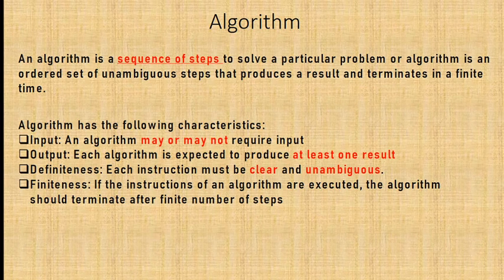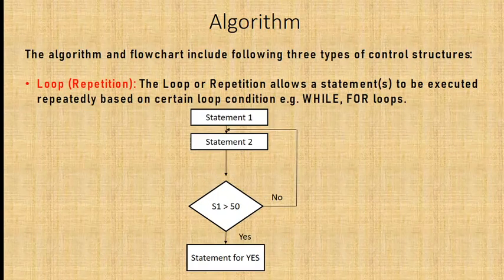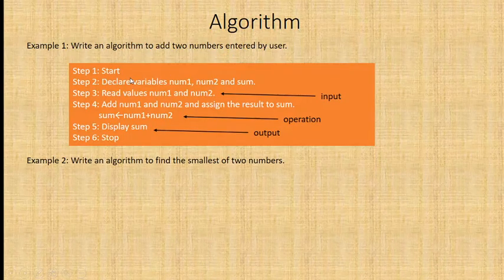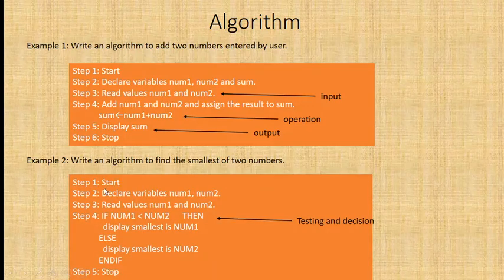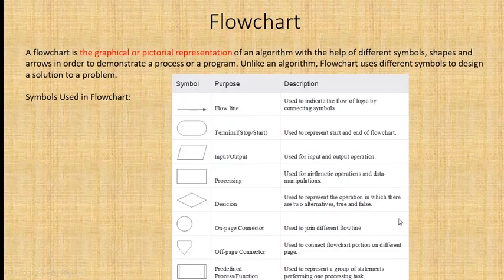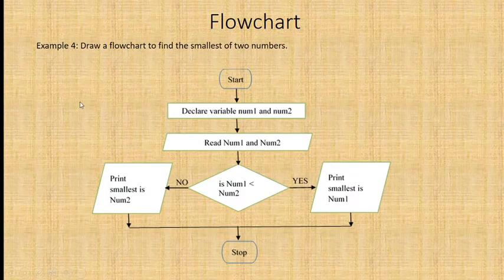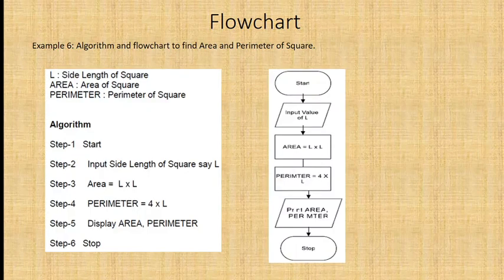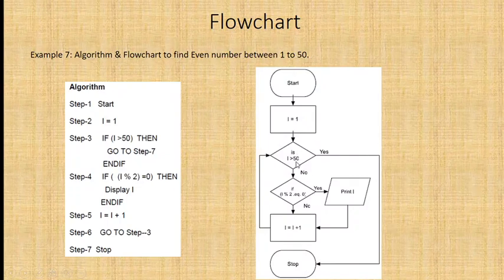Algorithm & Flowchart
Brief introduction about flowchart